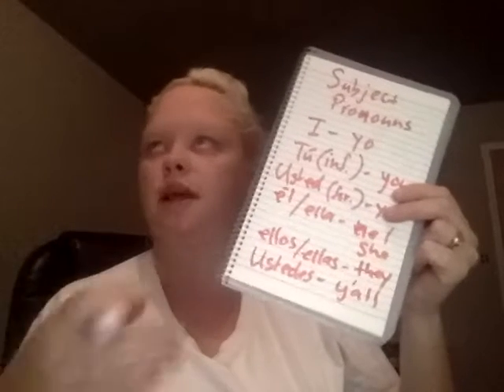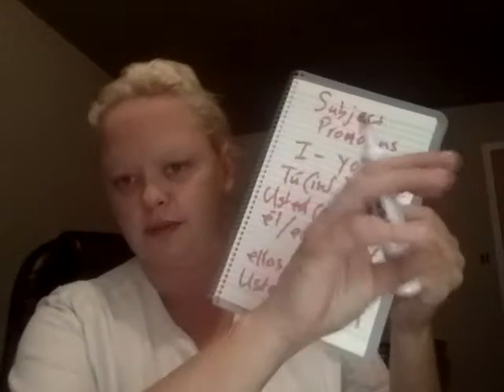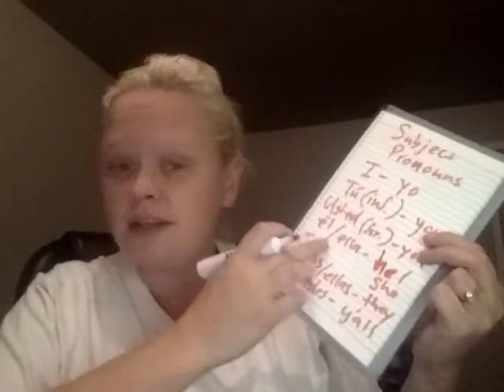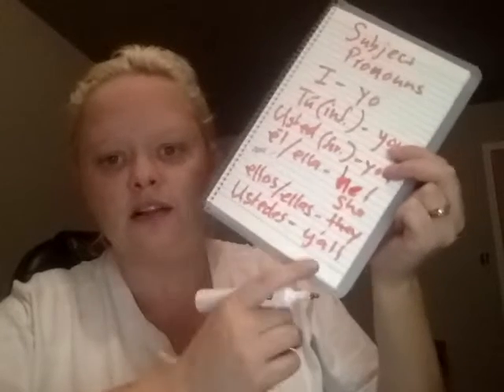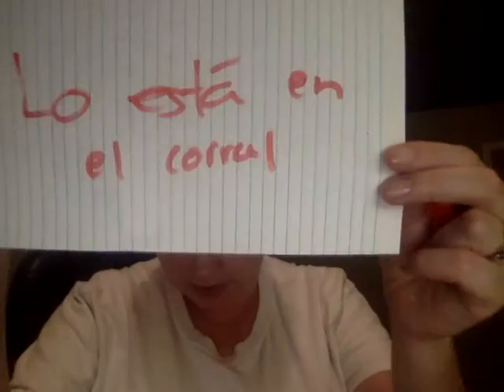gerard comments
Feedback for Assessment 1